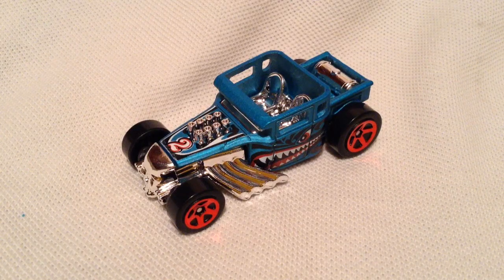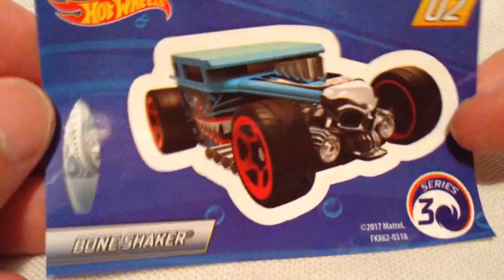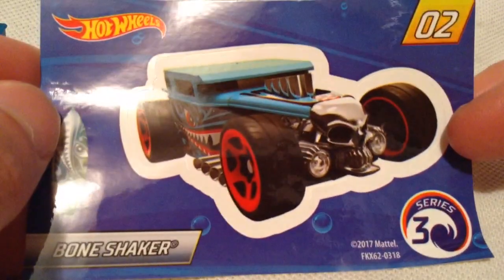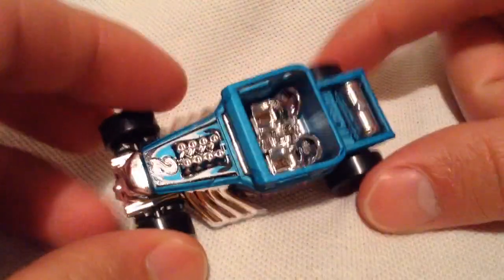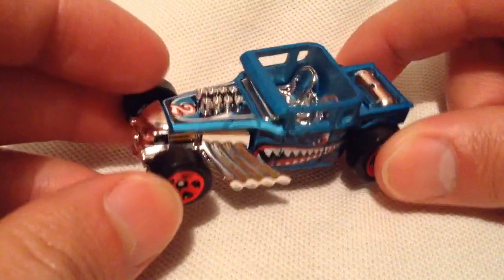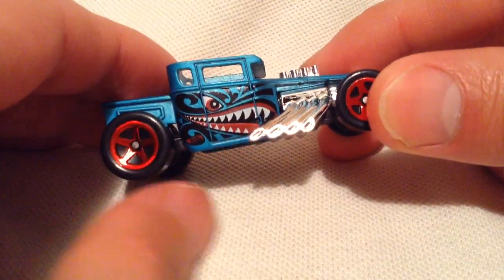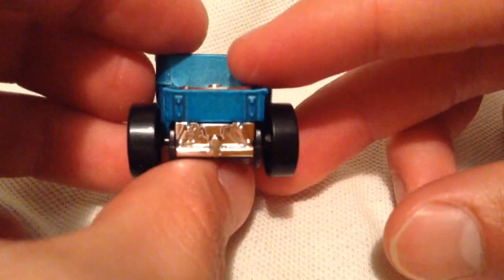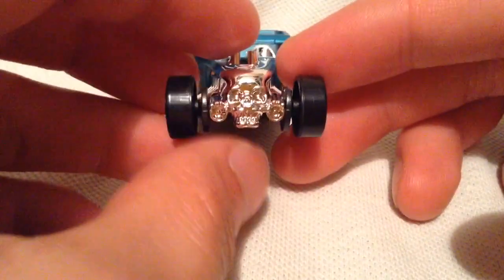Hot Wheels Bone Shaker (2018 Mystery Models Series 3)